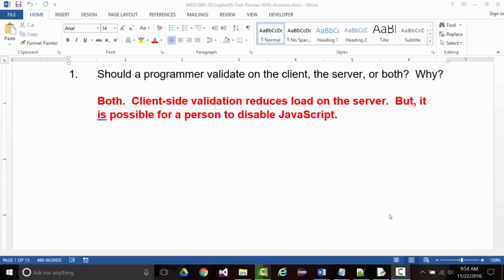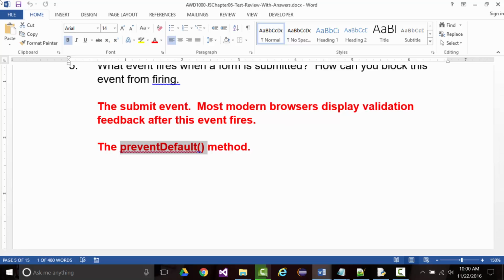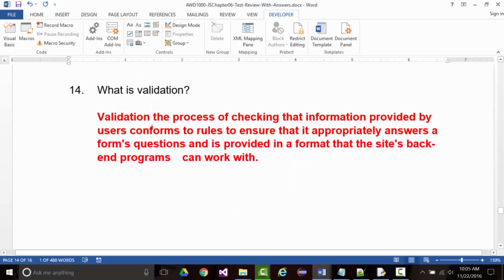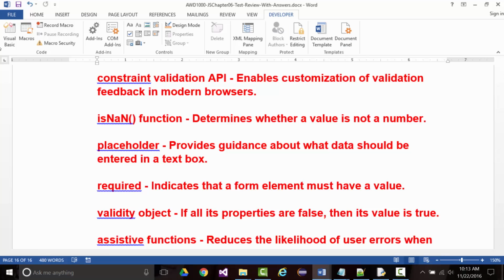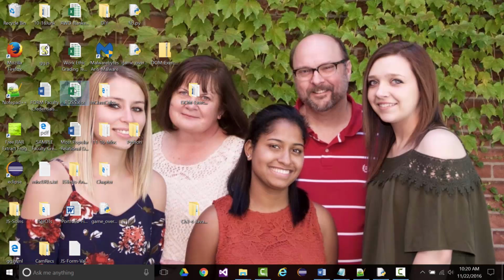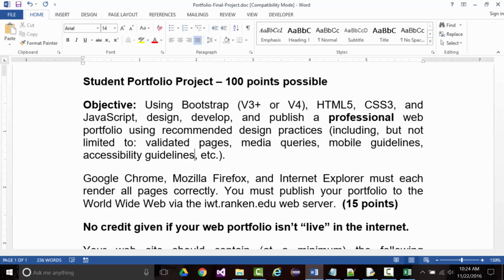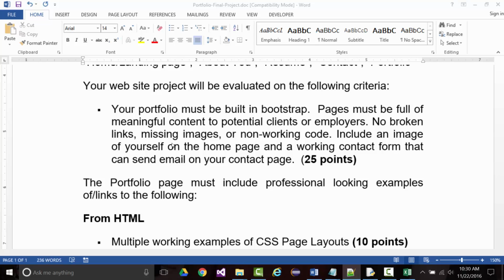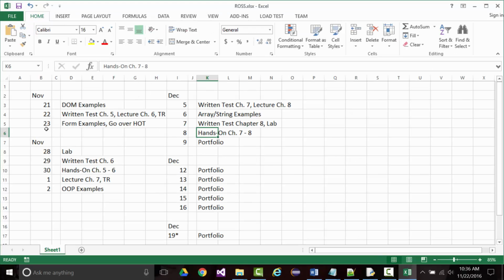AWD1000 - JavaScript - Chapter06 Test Review - And - Portfolio - 11-22-2016